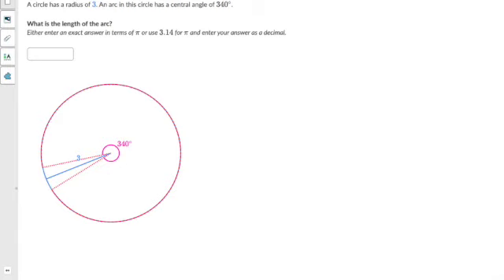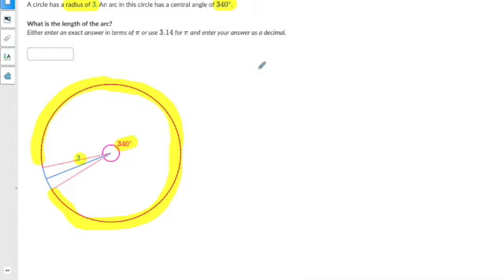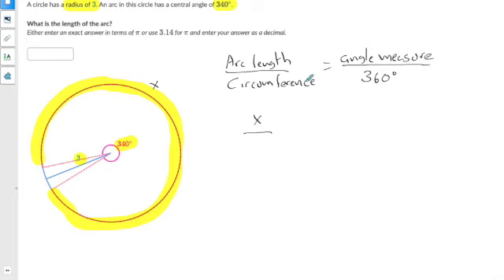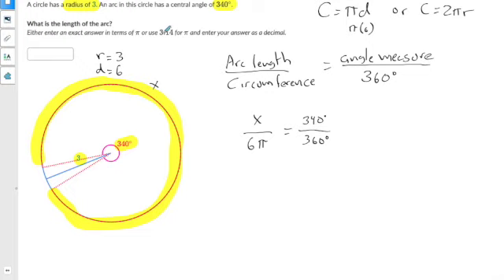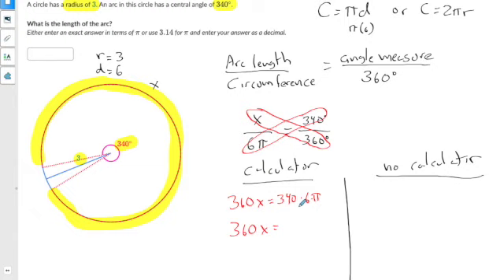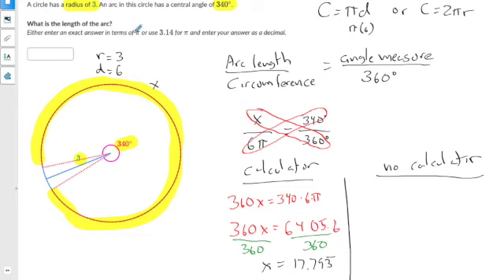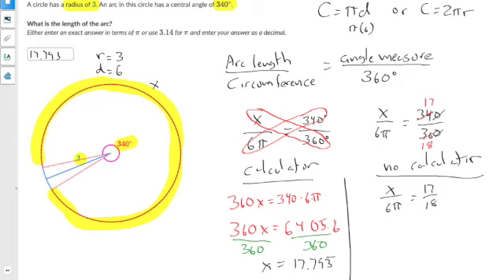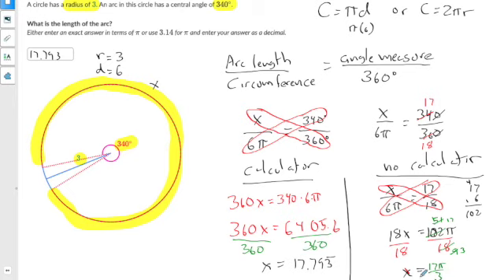Arc Length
This video is about Arc Length